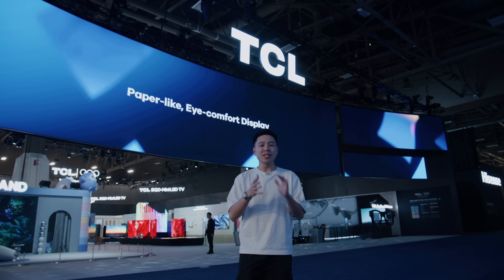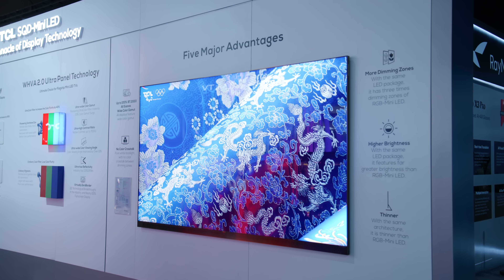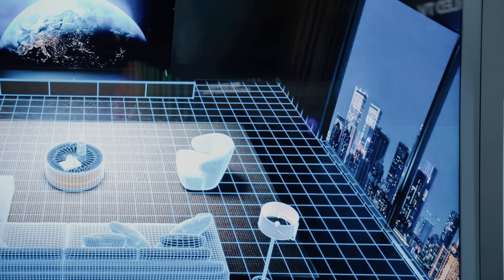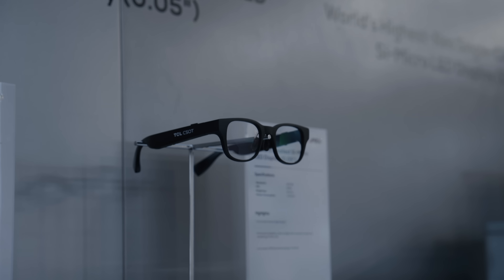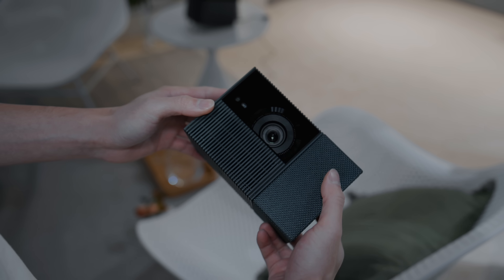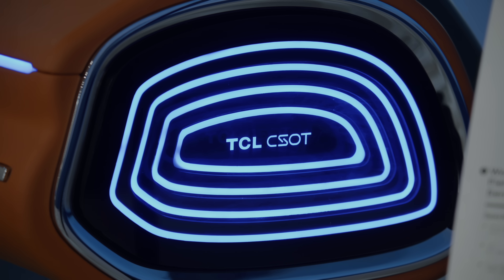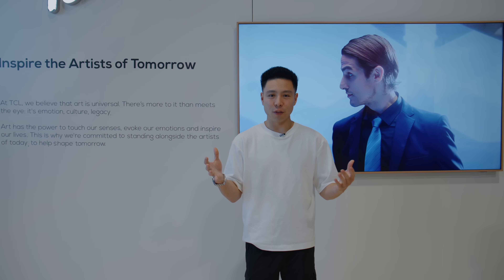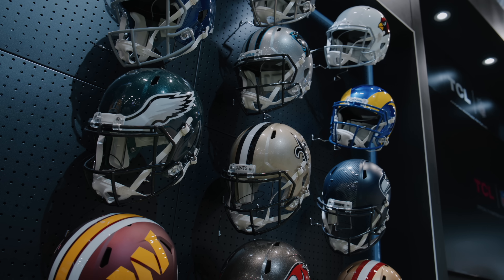TCL CES 2026 // SQD-Mini LED, RayNeo AR Glasses, Future Displays & More!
What’s up guys! Join me at the TCL booth at CES 2026 where we check out EVERYTHING – SQD-Mini LED TVs, AI, AR glasses, rollable automotive displays, eco-friendly concepts, and the super unique NXTPAPER phone/tablet experience.
So much tech in one place – and honestly, those Mini LED screens completely stole the show!